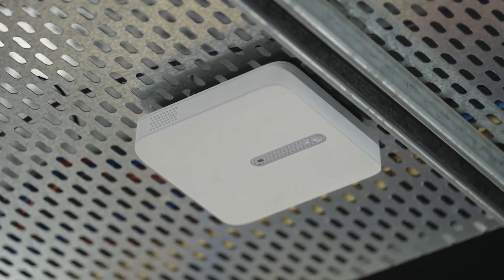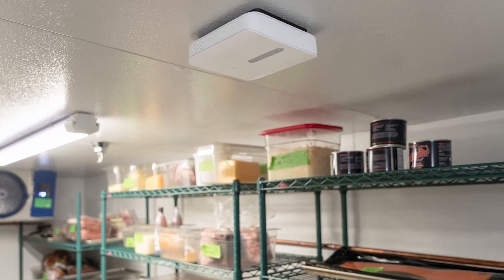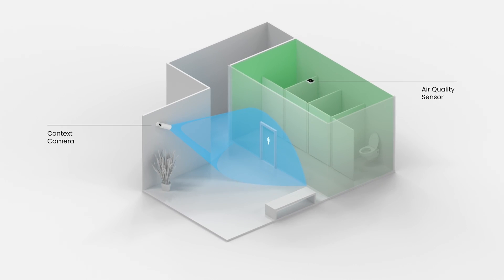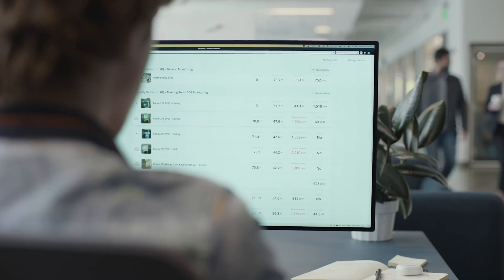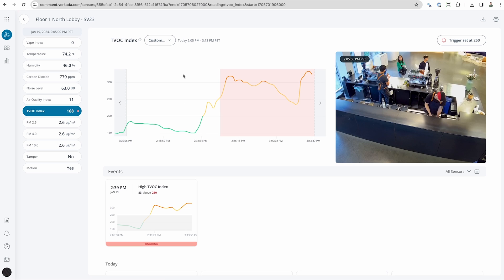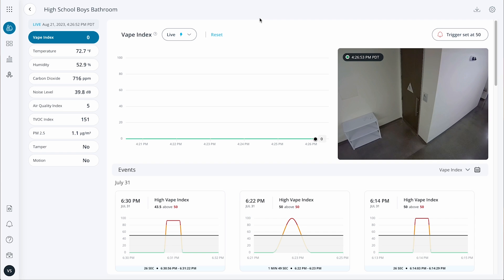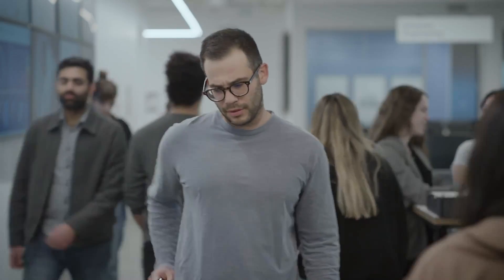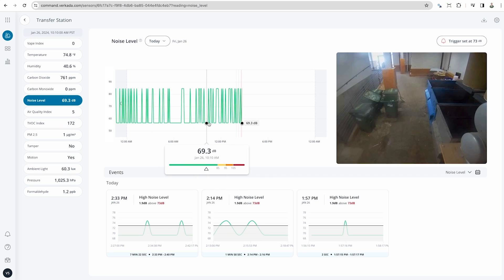Demo | Air Quality Sensors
Watch this instant demo video to see how Verkada air quality sensors can help protect air quality and safety across indoor environments. This high-level overview explores use cases and technical capabilities for the Verkada SV21, SV23, and SV25 environmental and air quality sensors.